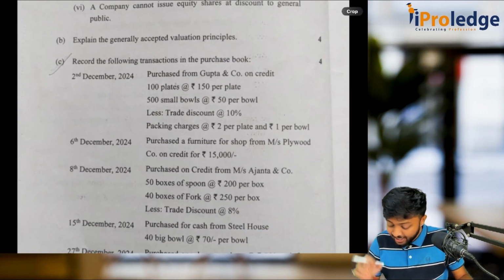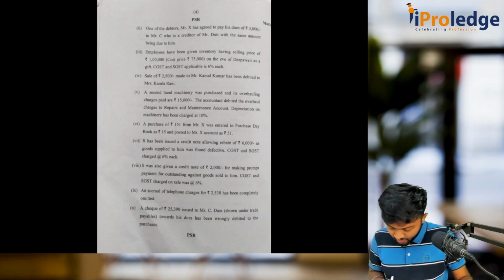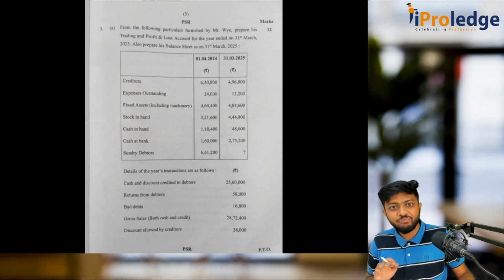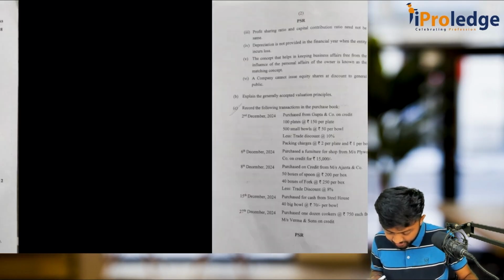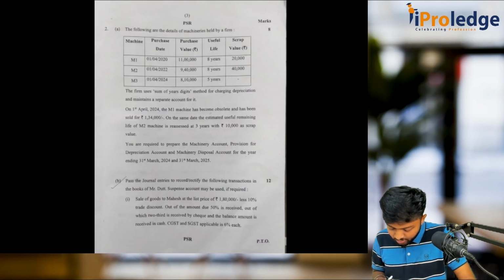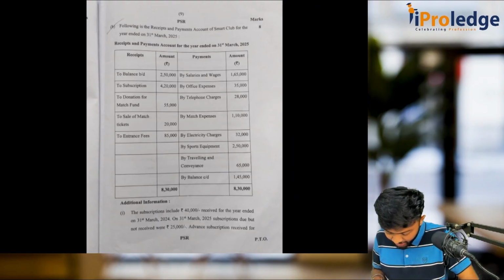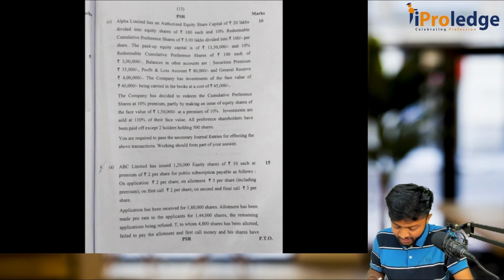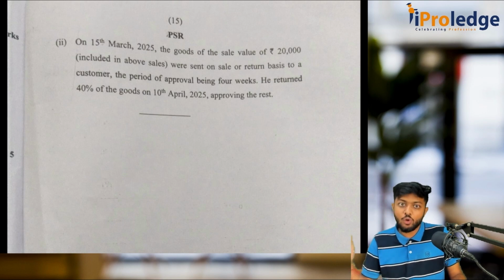CA Foundation Sept 2025 Accounts Paper Review & Detailed Analysis | CA Varshith Gowda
CA Foundation Sept 2025 Accounting Paper Review is here!
In this video, CA Varshith Gowda provides a complete analysis of the Accounts paper – covering paper difficulty, important questions, exam trends, and student feedback.

Whether you’ve written the exam or are preparing for upcoming attempts, this breakdown will help you:
✅ Understand the paper pattern
✅ Identify key scoring areas
✅ Learn exam strategy tips for future attempts